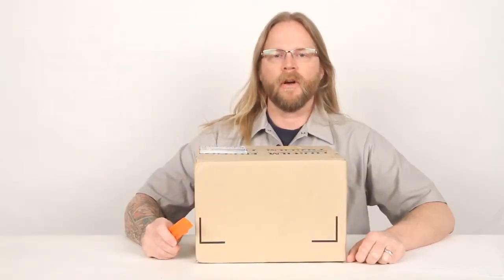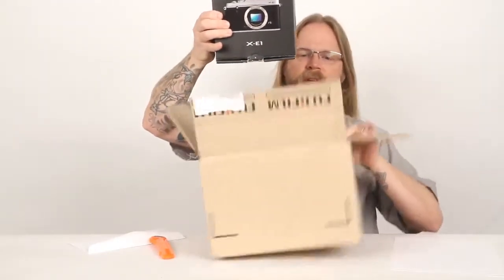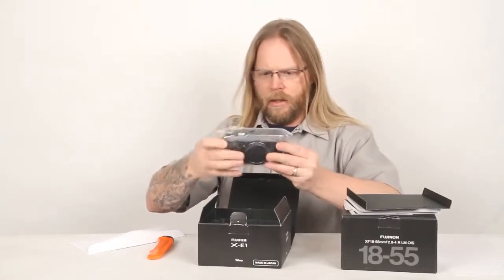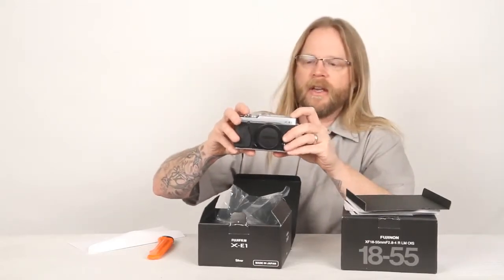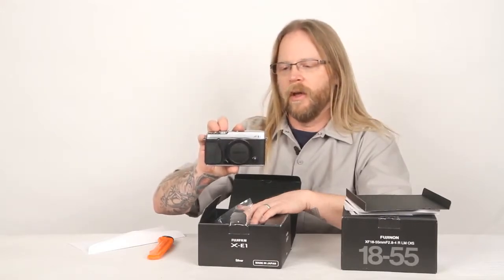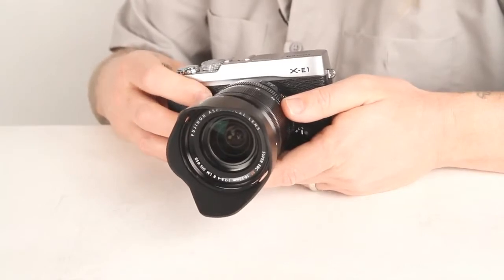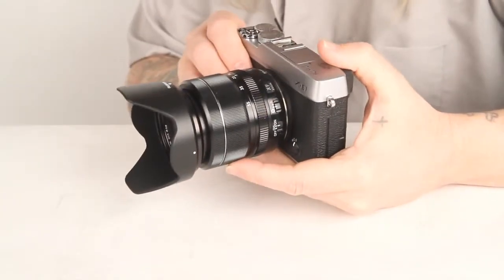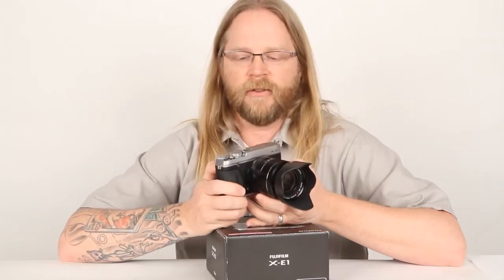Fujifilm X-E1 With XF 18-55mm Lens